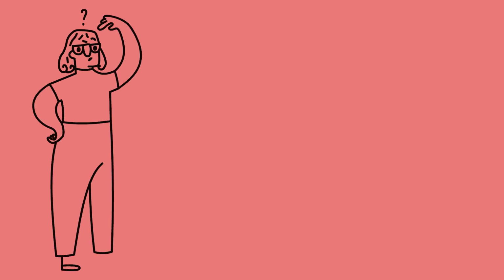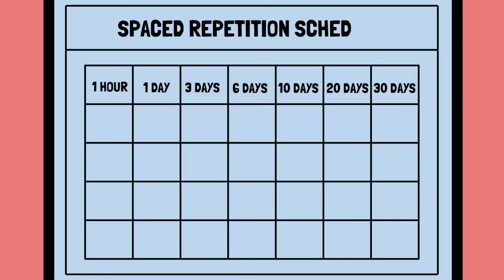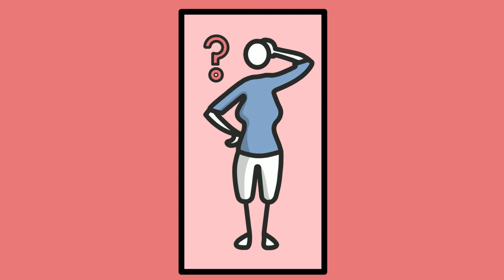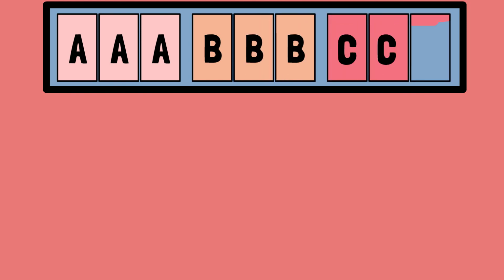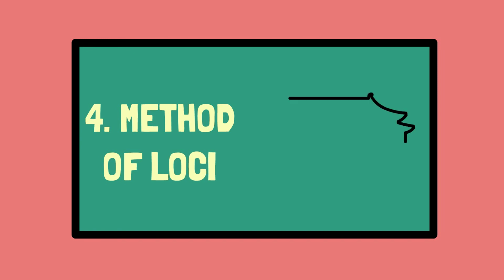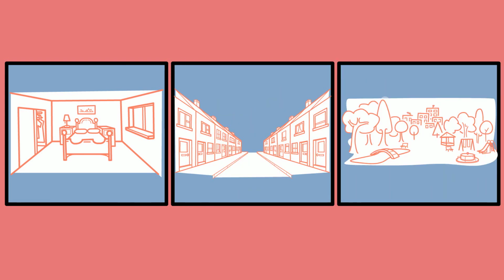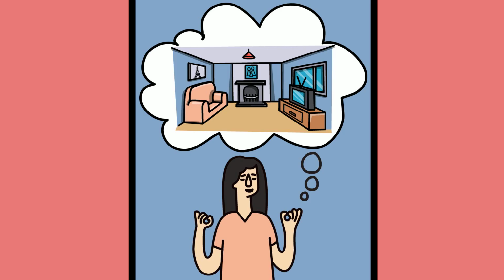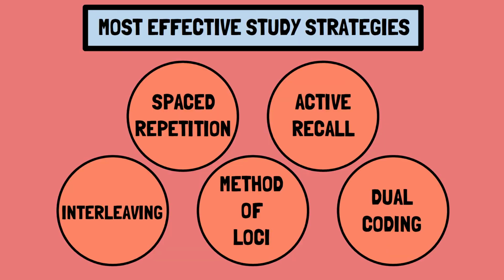HOW TO STUDY EFFECTIVELY FOR EXAMS IN SCHOOL AND COLLEGE | Top 5 research based study skills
How to study effectively for exams in school and college. Upgrade your study skills with these highly recommended research based strategies. In this video you will learn about Spaced Repetition, Active Recall, Interleaving, Method of Loci and Dual Coding.